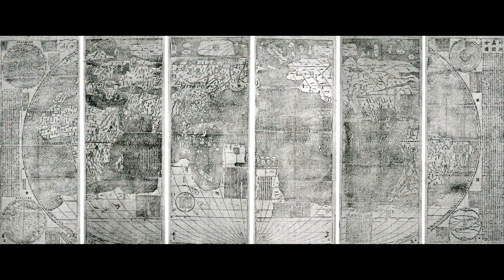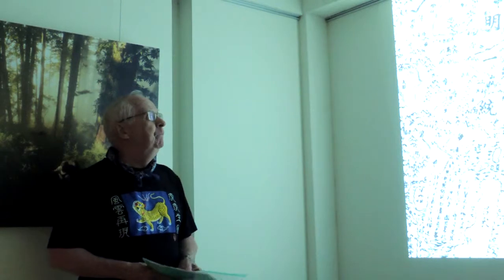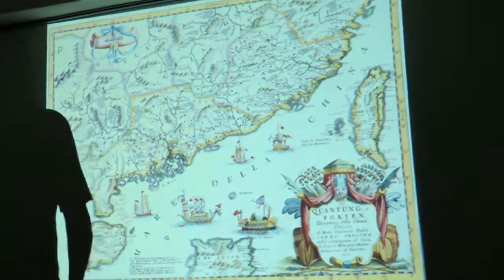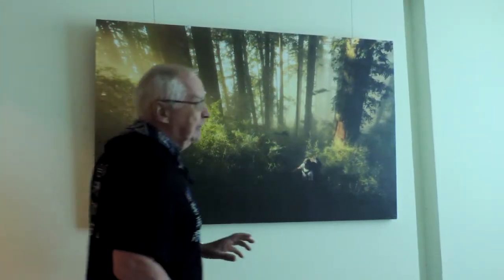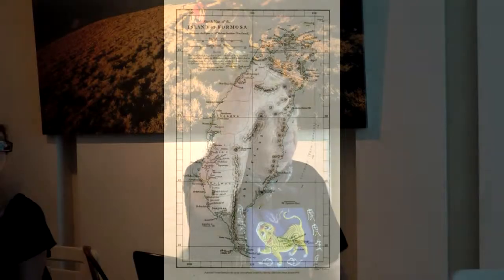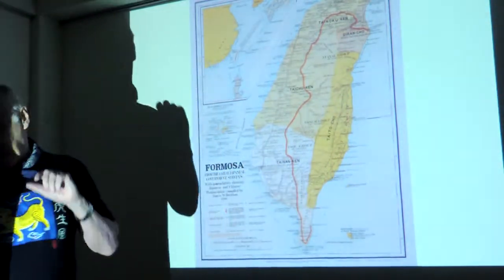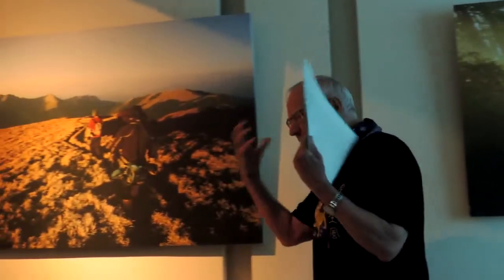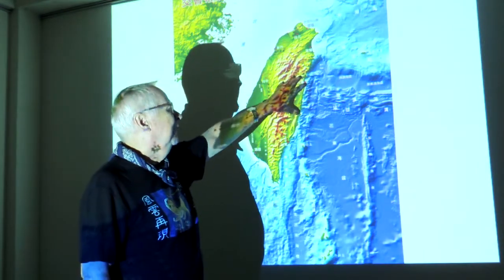"The Mapping of Taiwan: Economy, Geography, and Cartography" part 2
This was the first speech from our fall session this year.

We were so happy to have author, Dr. Jerome Keating.

This was a wonderful and very informative speech.

Thank you so much Jerome:)